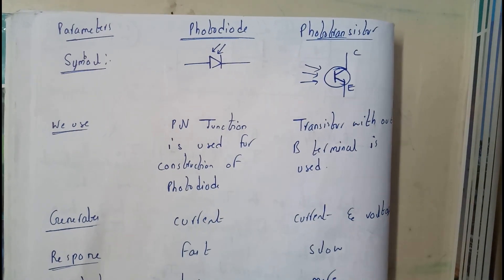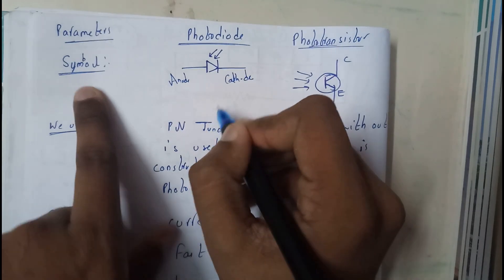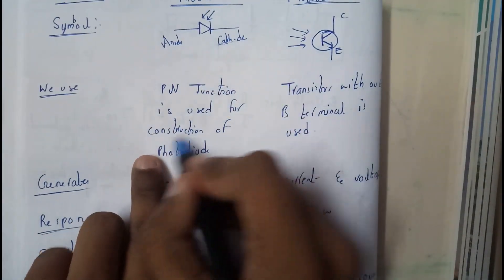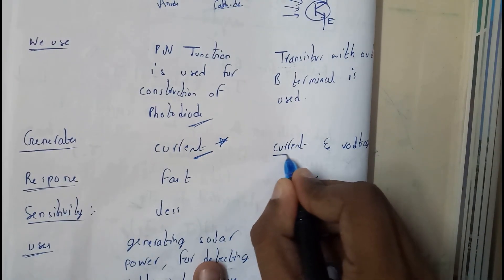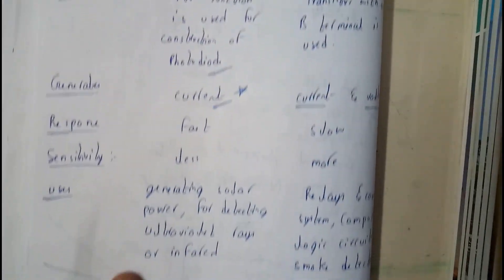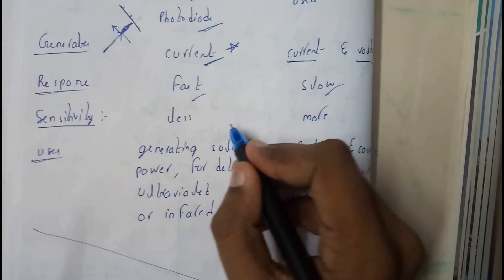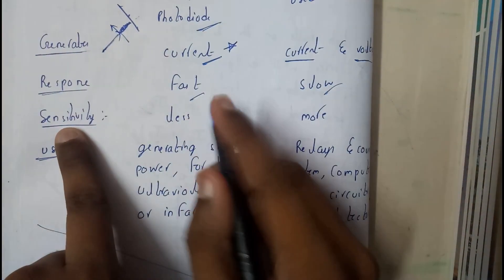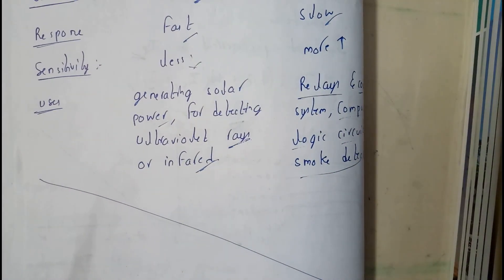DIFFERENCE BETWEEN PHOTO DIODE & PHOTO TRANSISTOR ||BE||OU EDUCATION